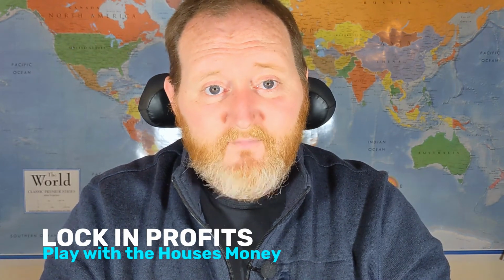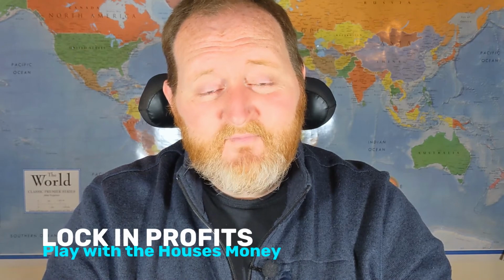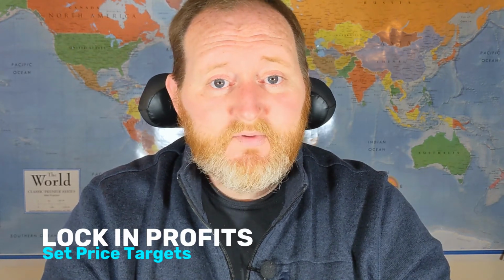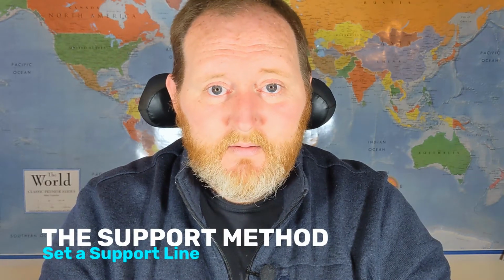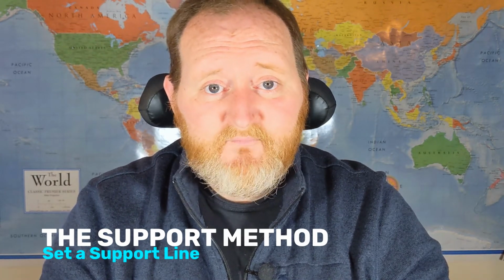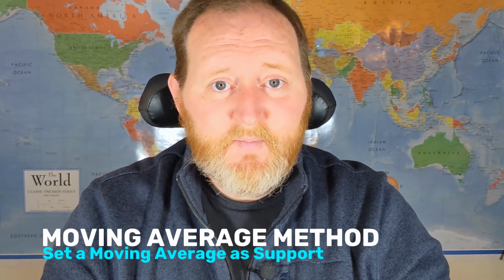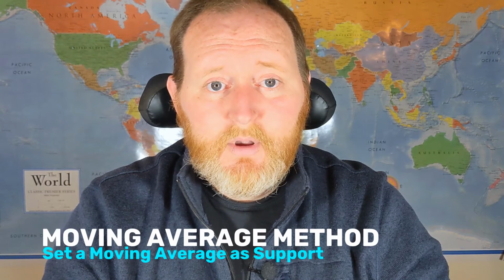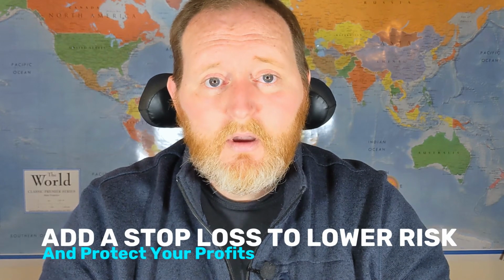3 Risk Management Strategies for Investing to Protect Your Profits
We give you 3 risk management strategies for investing in the stock market that you can start using today to protect your profits.

📌 If you're new to investing start with our blog post “A 3-Step Guide to Stocks and Investing for Beginners”

💲🪙💲Get up to $30 when you signup for a paid TradingView account (it’s where we chart all our stocks)

💲😀💲Raise financially smart kids with Greenlight. Investing, banking for kids, managed by parents

Timestamps:

0:00 - Intro

Adam & Brandy